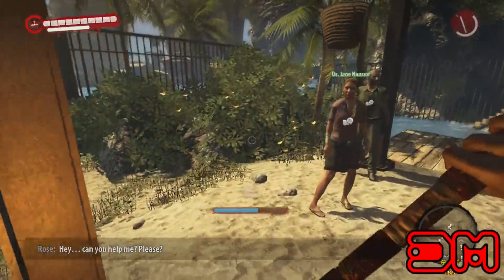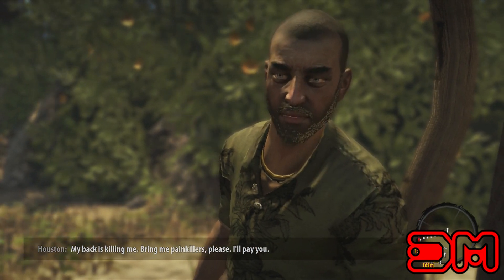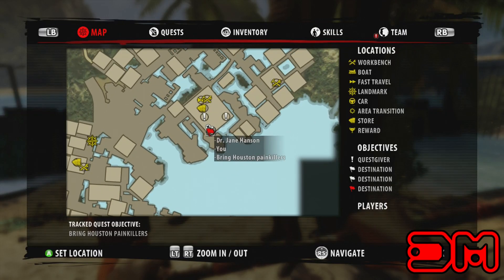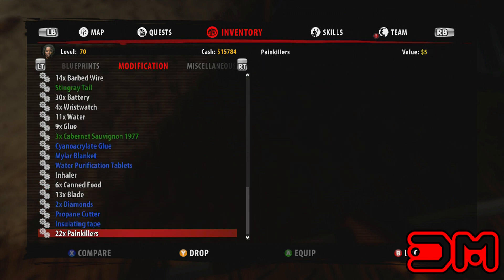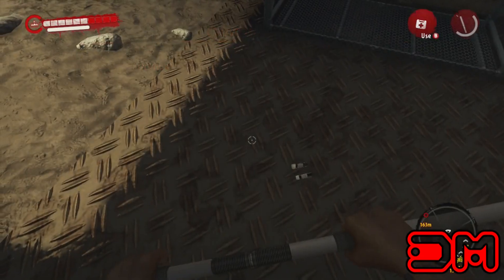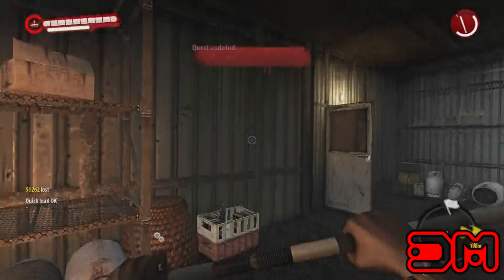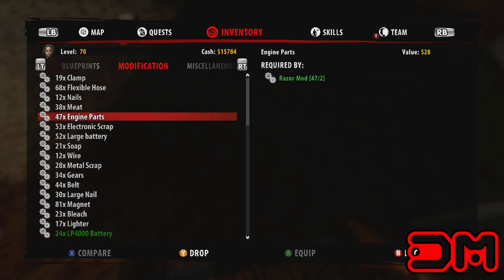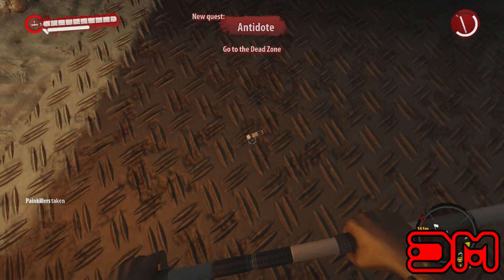Dead Island Riptide - Unlimited XP/Money/items/weapons (Duplicating Exploit)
How to Duplicate items and weapons